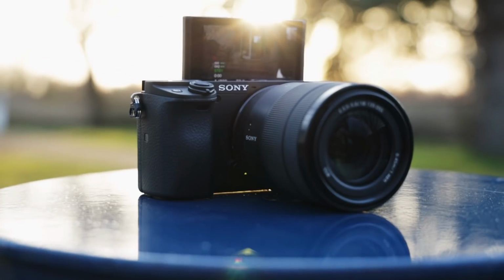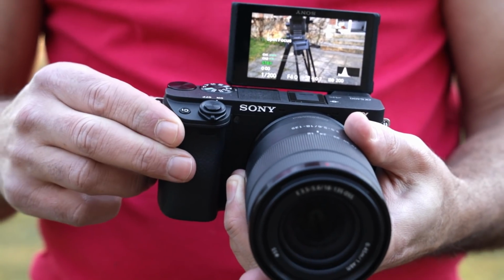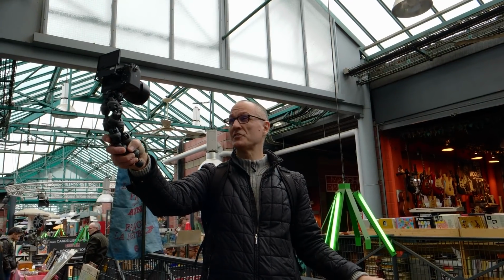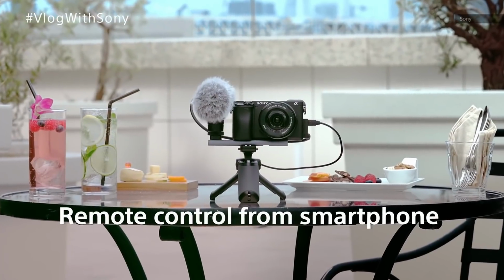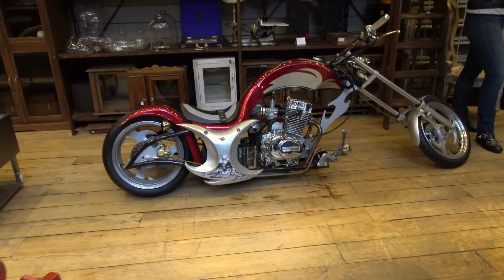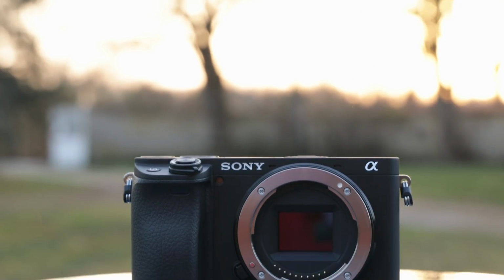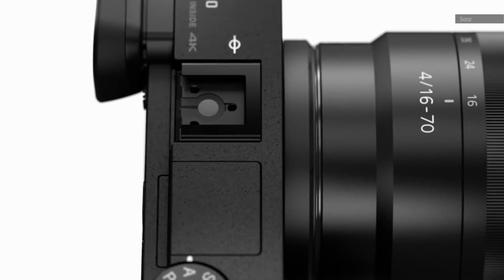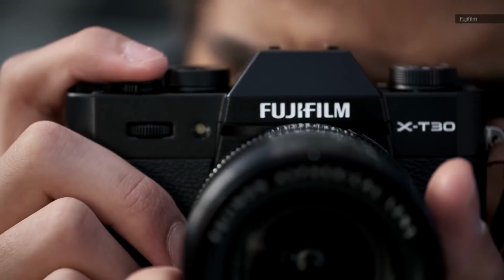Sony A6400 Review: A perfect vlogging camera?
With a flip up screen and great autofocus, the Sony A6400 seems like a solid lightweight camera for travel photography, quick videos, or liveblogging. While it's a capable device, there's a few bits of the design we didn't love, and it's got some strong competitors at the same price.